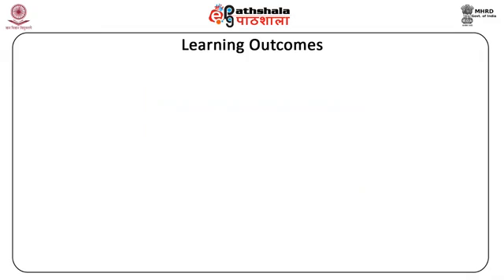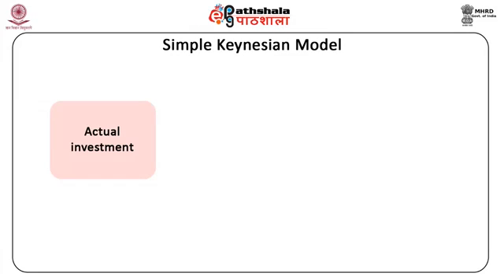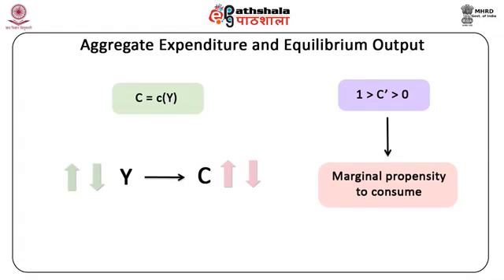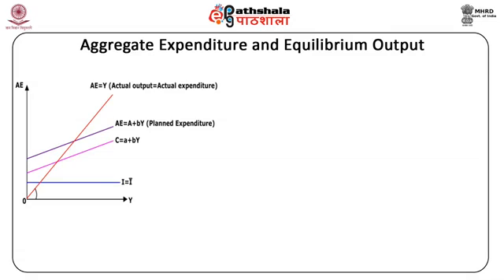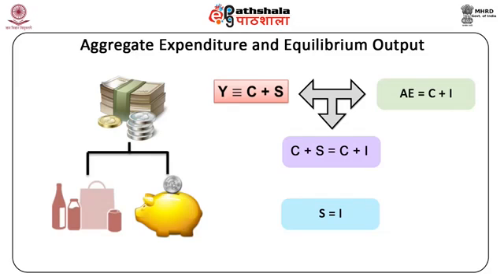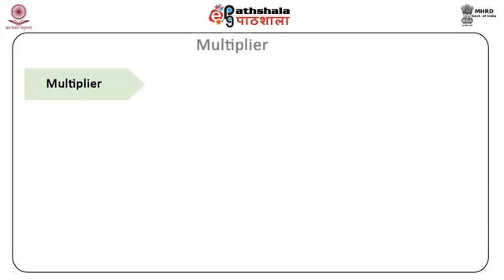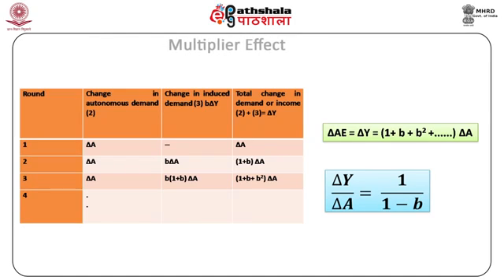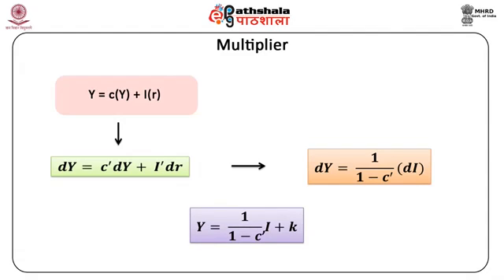Chapter 3: Keynesian theory of income Determination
Economics XII Standard